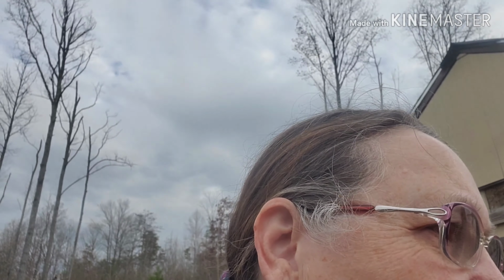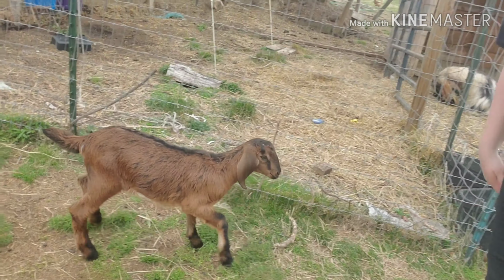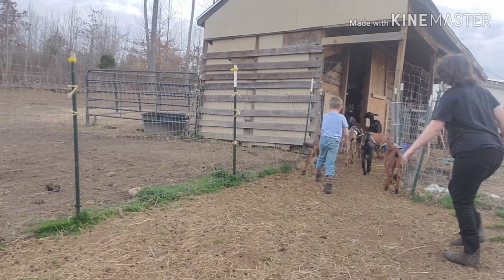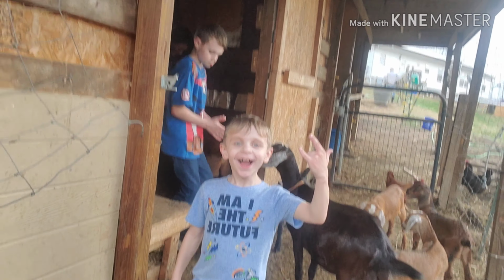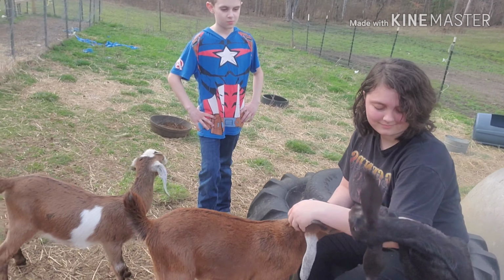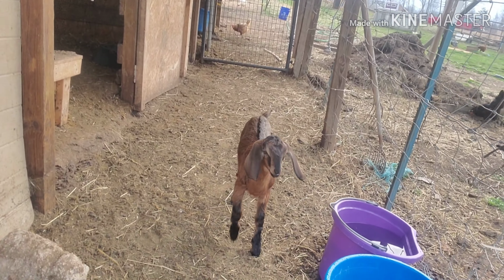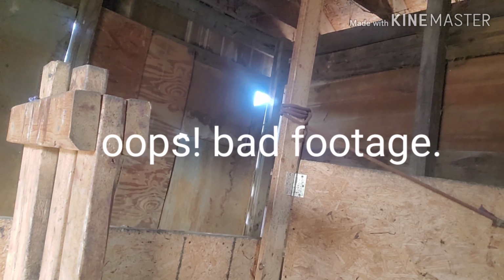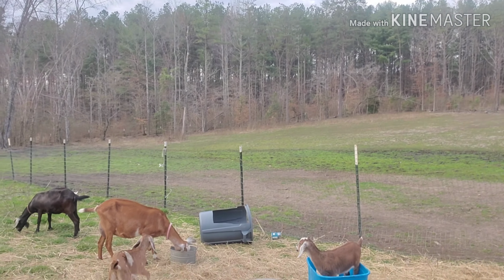Goats Episode # 44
Update on outlet growing kids

Teresa Jewell
P.O.Box 2511
Spotsylvania, Va 22553